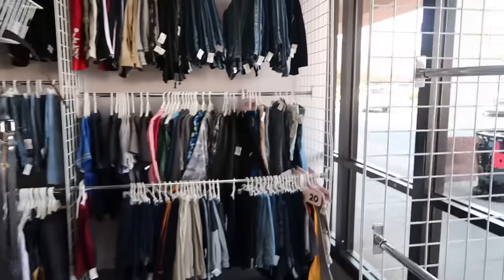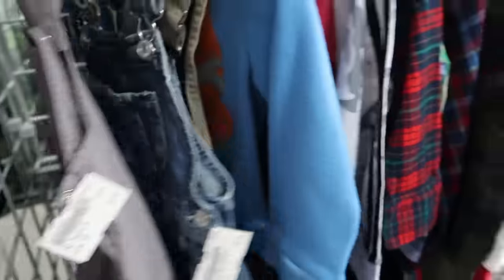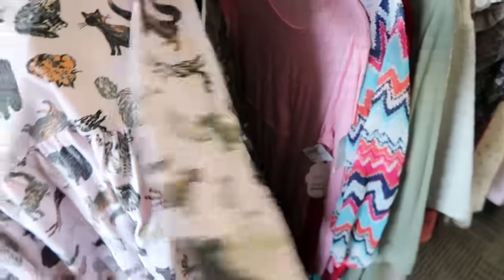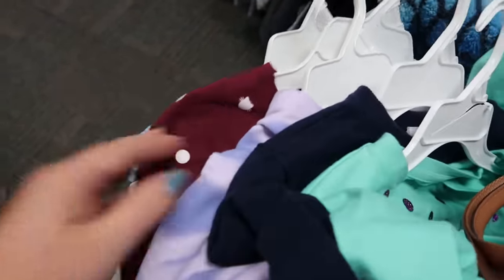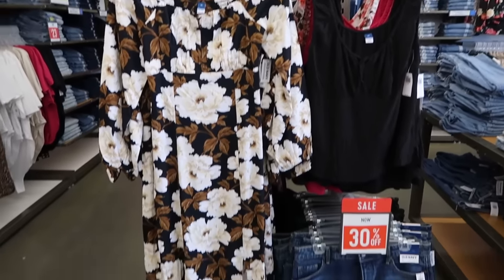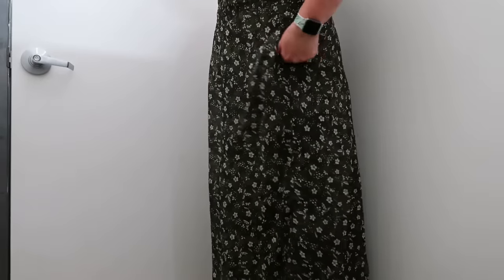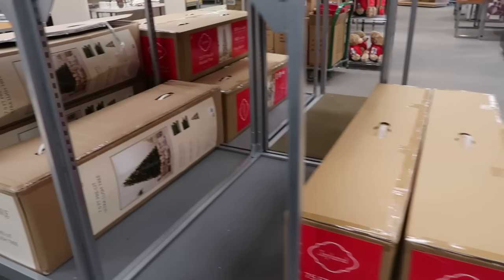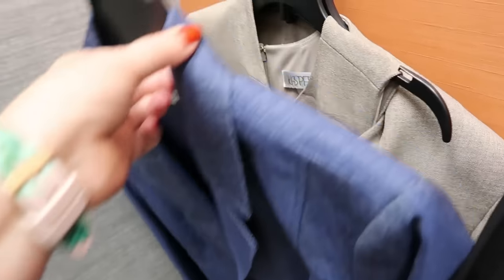MEGA Shopping SHOP ALL THE STORES with ME + Haul! 💃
Good friends, let's go mega shopping and shop all the stores together! I hope you enjoy today's huge shopping haul video!! We do mega shopping for fresh children's clothing. We shop for some grown-up suit jackets for momma. We go into many stores for mega shopping. Thank you for shopping all the stores with me!!

You might also enjoy watching these viewer-favorite videos:
NO MORE GROCERY STORE the Making of Radical Changes